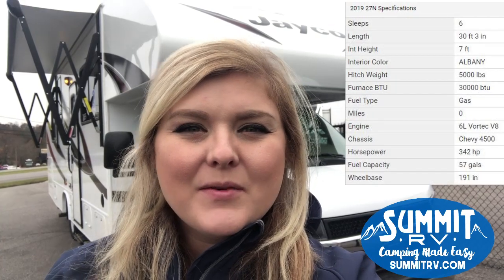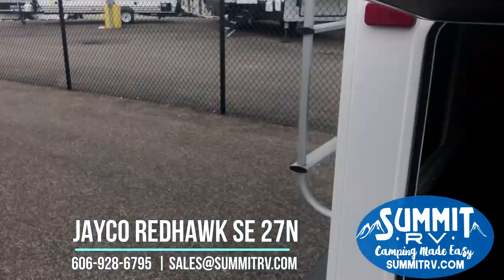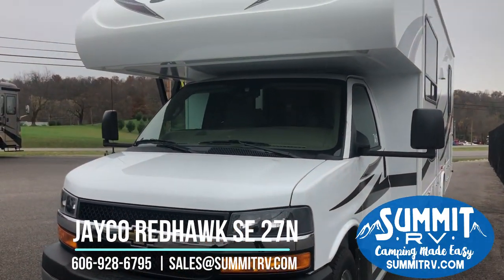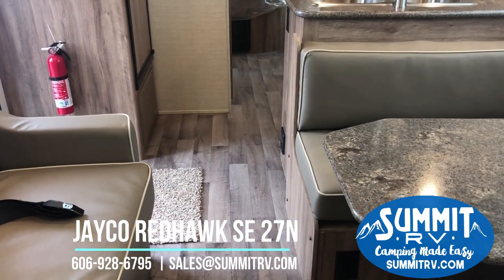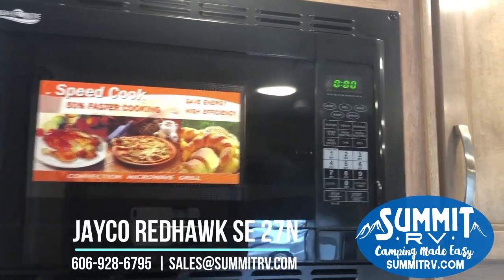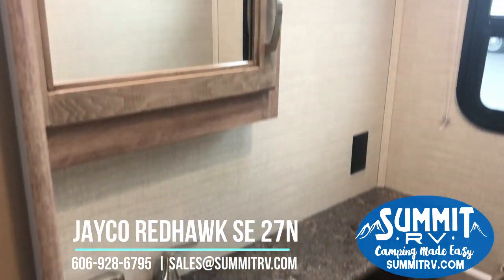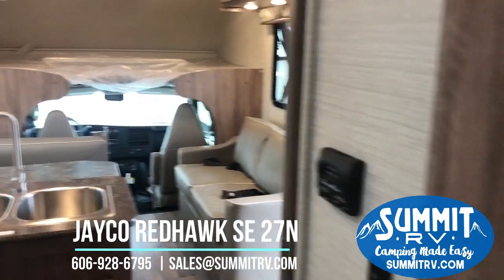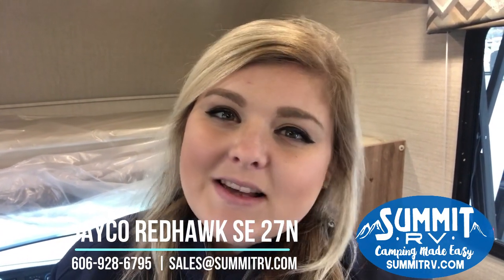2019 Jayco Redhawk SE 27N Class C Motorhome at Summit RV in Ashland, KY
2019 27N Features and Options
Jayco Redhawk SE class C gas motorhome model 27N highlights:

Walk-Through Bath
Cab-Over Bunk
6 Cu. Ft. Refrigerator
Sofa

Step inside this Jayco Redhawk SE 27N class C and experience a motorhome that will take you on an adventure of a lifetime!  It features a rear private bedroom with plenty of room in the wardrobe for you to store all your clothes and be ready for any occasion, as well as, overhead cabinets, a night stand, and a walk- around queen bed to get a good night's rest.  You will love the convenience of the walk-through bath too.  A great place to enjoy your meals at is the booth dinette, which can also be transformed into an extra sleeping space.  You can enjoy your delicious leftovers once again when you store them inside the spacious 6 cu. ft. refrigerator!

In any Redhawk SE model you will experience quality and comfort throughout as Jayco uses the most advanced construction techniques when building each model.  You will enjoy easy to care for linoleum flooring, ball-bearing drawer guides, plus seat belts in all seating areas, which keep all of your back seat travelers safe while moving down the road.  The Redhawk SE also provides heated holding tanks which will easily extend your camping season into cooler weather, a back-up camera and monitor so you can maneuver into a great spot without any trouble, plus an outside shower and Onan 4,000 watt MicroQuiet generator which makes camping off-grid easy to do as well!  You will also appreciate the 2-year limited warranty that Jayco offers on all of its products so you can rest assured that your investment is well protected!

32" LED TV
6 cu. ft. Refrigerator
Backup Camera and Monitor
Electric Awning
Front Fiberglass Cap
Tank Heating Pads